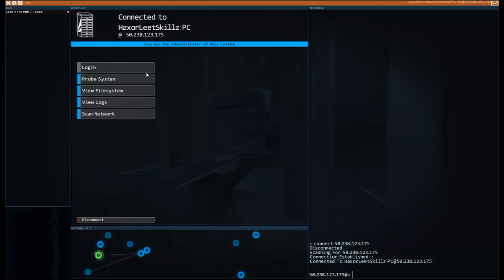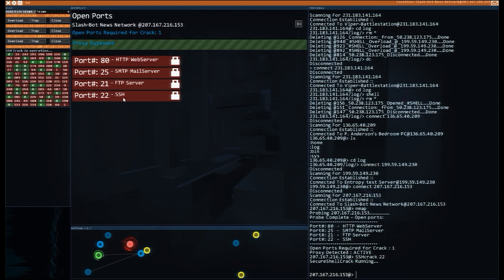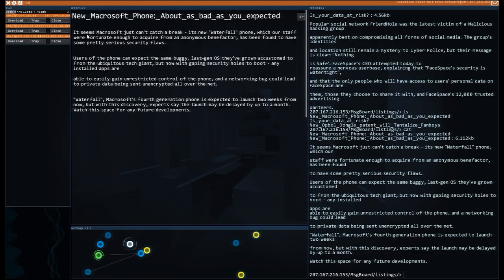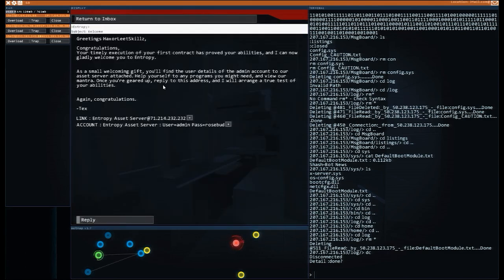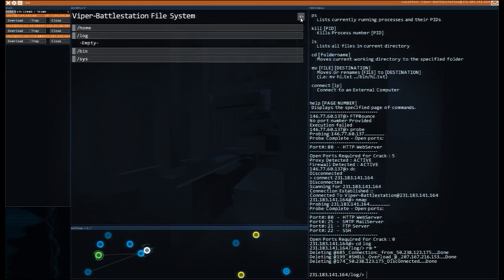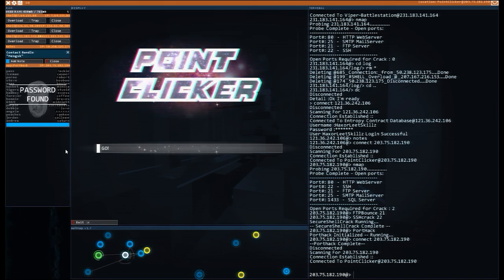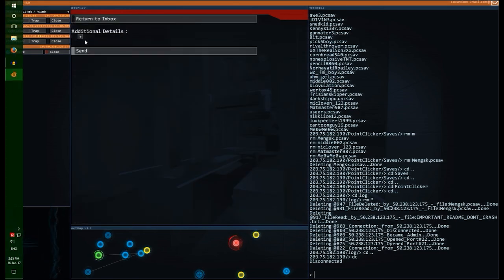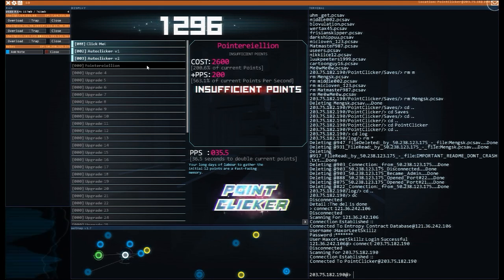HackNet - A Hacking Simulator - Episode 3 - Bringing down fake news